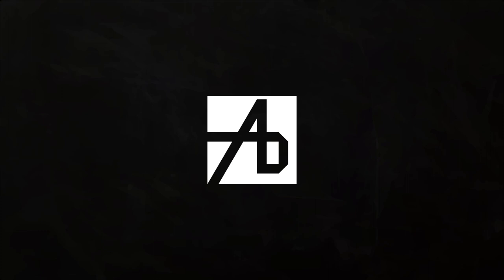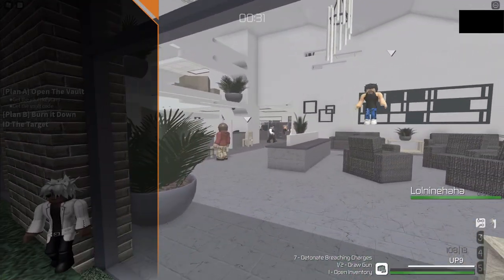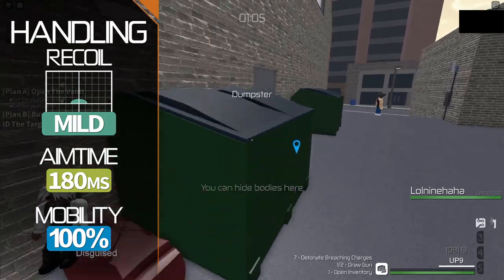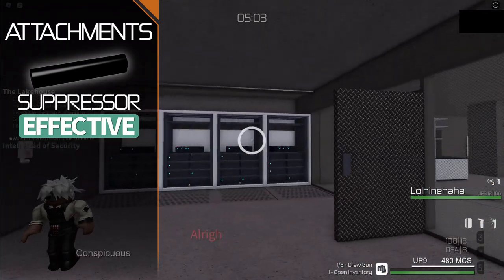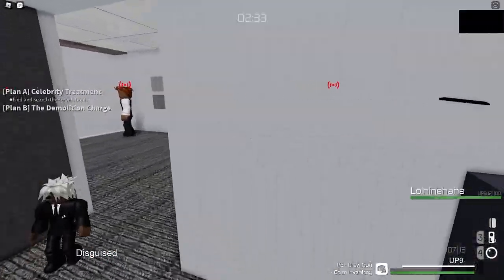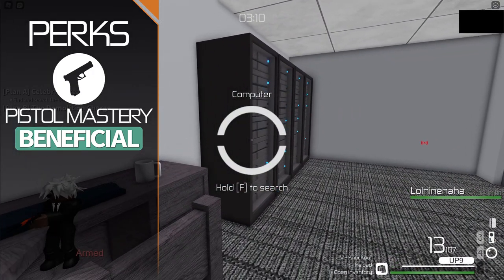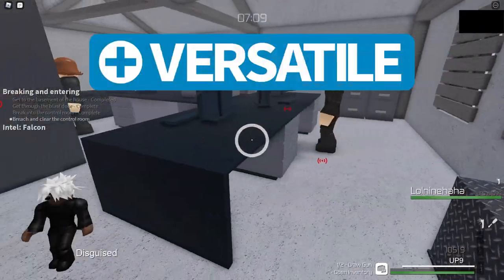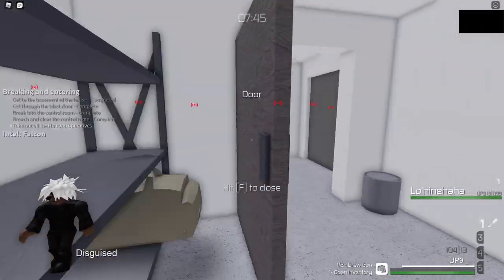UP9 - Entry Point Weapons Showcase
Welcome to the first episode of Entry Point: Weapons Showcase series.
In this episode, we're covering the UP9.

Inspired by Ahoy.

0:00 - Intro
0:20 - Damage
0:40 - Output
1:02 - Handling
1:18 - Capacity
1:34 - Attachments
2:25 - Perks
3:39 - Conclusion
4:34 - Outro

Join the criminal organization of Halcyon and enter a world of high profile operations. Take down banks, break into blacksites, and target multi-millionaires. Complete your missions stealthily, or put your full, explosive arsenal to use - the choice is yours.

Entry Point is a stealth/action FPS created by Freefall Softworks. Meet the team and join one of 15 missions, or jump into the Shadow War PVP mode for intense tactical firefights. Halcyon is not hiring you - Let's get to work.